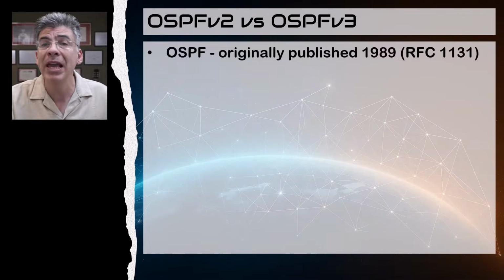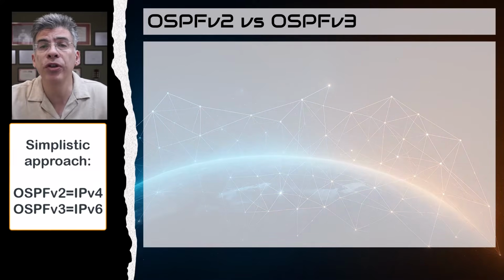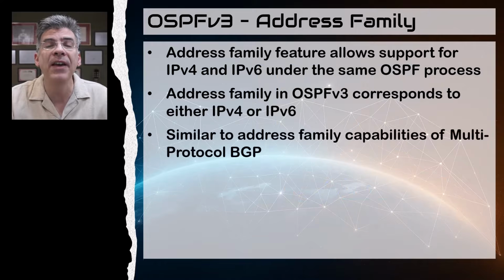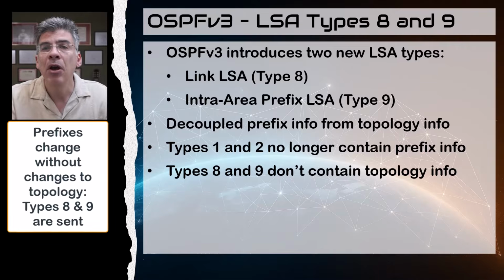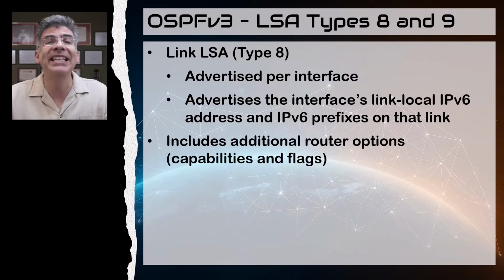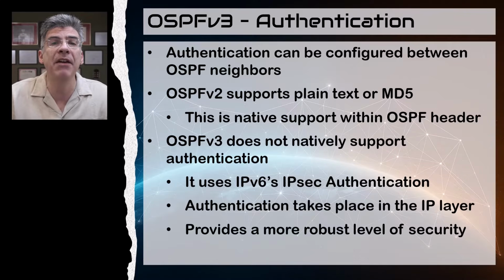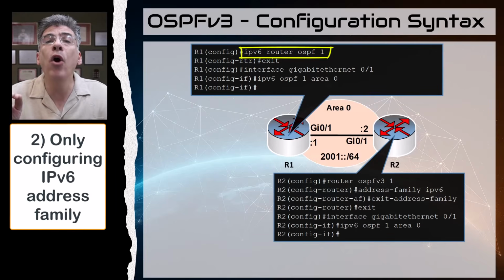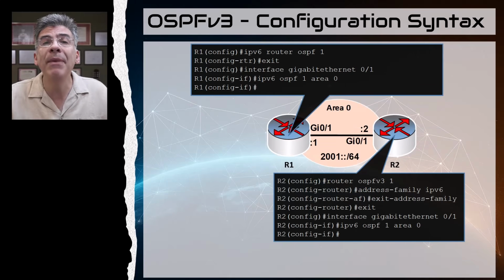OSPFv2 vs OSPFv3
to download your FREE 27-page roadmap today!

👉 Ever wondered about the real differences between OSPFv2 and OSPFv3? In this quick explainer, I break down OSPF history, address families, new LSAs, authentication methods, and configuration differences. Perfect for network professionals and CCNA/CCNP students! 🚀

☑️ Chapter list:
00:00 Introduction
00:36 A brief history of OSPF
02:34 OSPF v2 and v3 - A Comparison
03:52 OSPF Address-Families
04:36 OSPFv3 LSAs
06:54 Type 8 LSAs
08:33 Type 9 LSA
09:12 Comparing Authentication
10:58 Comparing Configuration Syntax
14:41 Summary